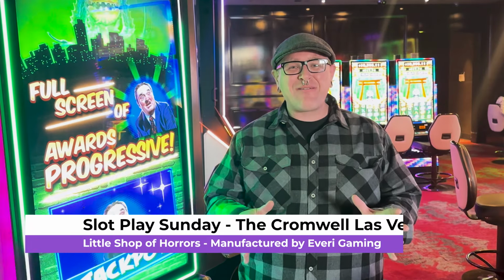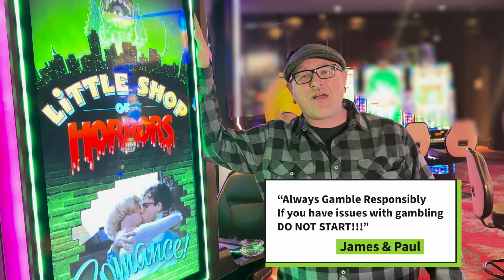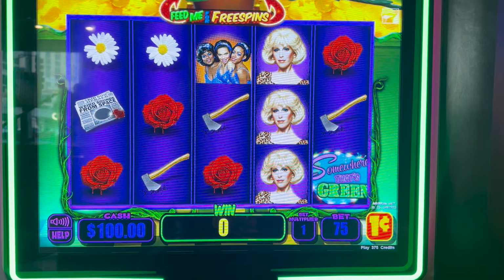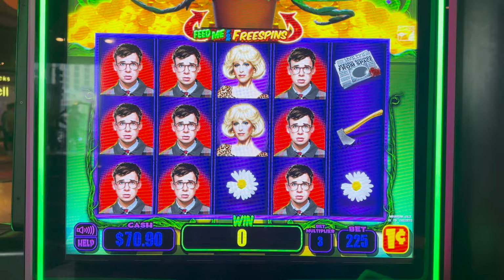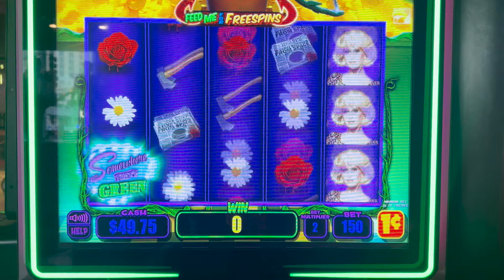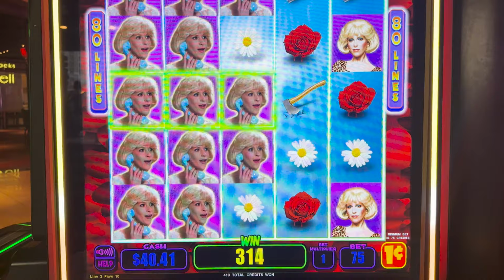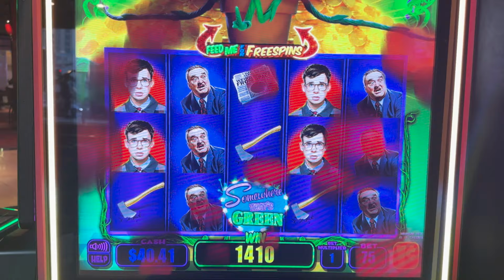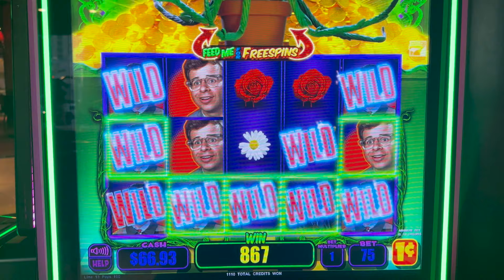Little Shop of Horrors kept feeding us features until... - Slot Play Sunday @ The Cromwell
Join James and Paul on an electrifying slot adventure at The Cromwell Las Vegas as they try their luck on the Little Shop of Horrors Slot Machine!

Experience the thrill of every spin as the iconic characters from the cult classic come to life on the reels. Will this Audrey II slot machine bring us luck, or will the mysterious Seymour lead to big wins? Watch as the excitement unfolds in this captivating session filled with spins, bonuses, and unexpected surprises. Manufactured by Everi gaming, this is by far our favorite Everi slot machine in the casino. Little Shop of Horrors is a can’t miss classic and one of the best slots to play on your next casino trip.

Discover the many features of this game as James and Paul Try it All and navigate the numerous random shakey shakey features that trigger the Little Shop of Horrors slot machine bonus. In this episode we provide our commentary and thoughts on this eye catching game.

Immerse yourself in the vibrant atmosphere of The Cromwell Las Vegas Hotel & Casino made possible by Caesars Entertainment, where on every visit you can play slots like a Caesar.

New weekly Food, Travel, and Fun every Saturday at 11:00am PST

New Slot Play Sunday every Sunday at 11:00am PST